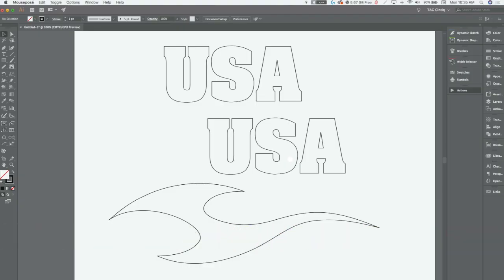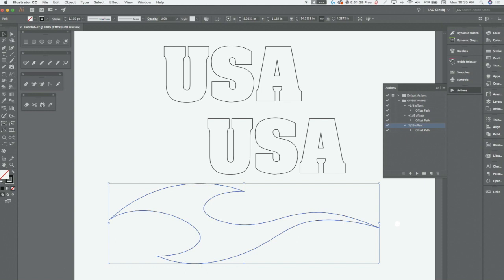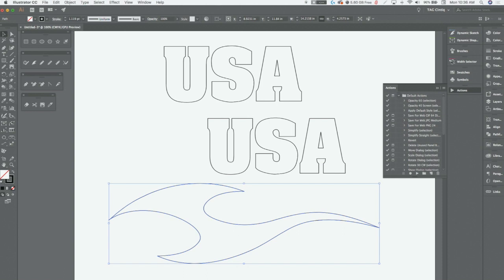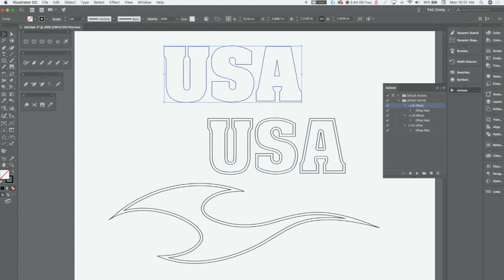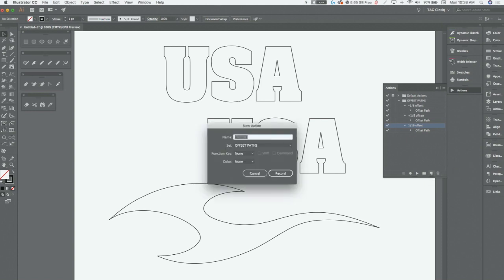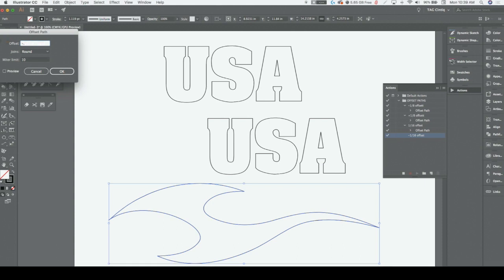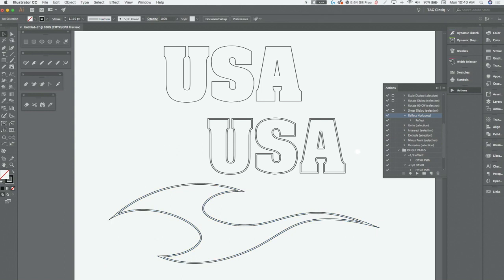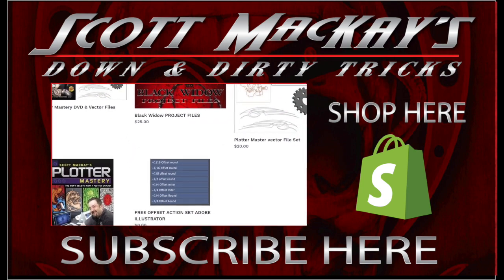Adobe Actions How-ToMy Movie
A free how-to video on creating Adobe Actions of Offset Paths for Common Fine Line tape sizes.  A $2.00 download is avaialble at my Shopify Store for the action set.